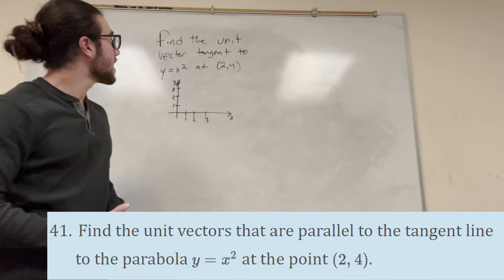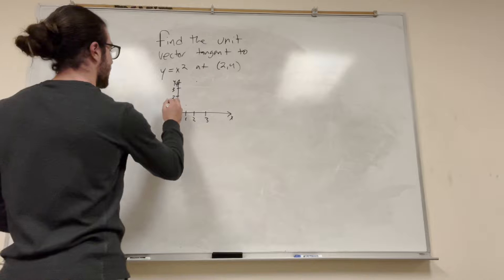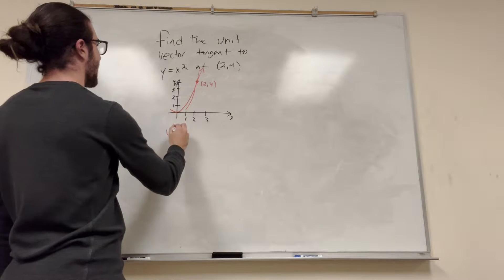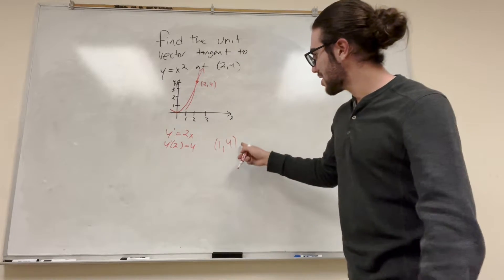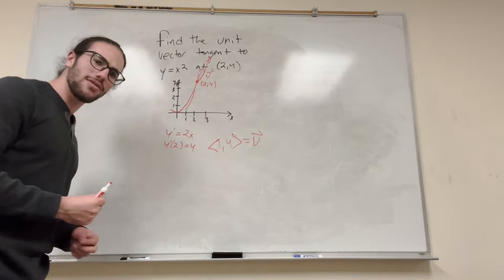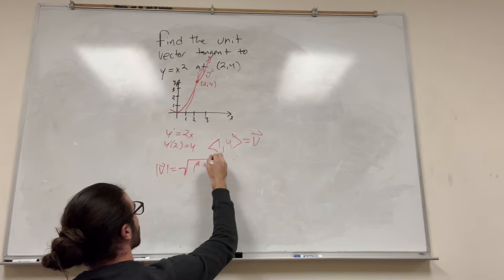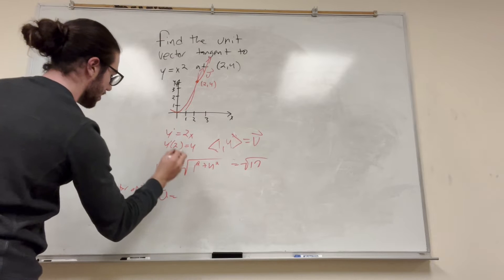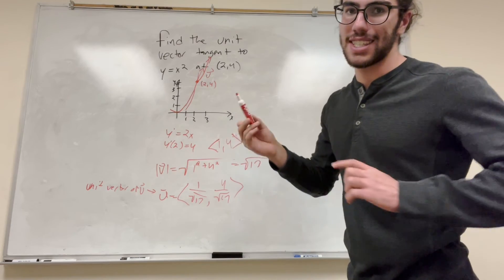Find the unit vectors that are parallel to the tangent line to the parabola y=x^2 at the point (2,4)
Cengage Calculus, 9th Edition Chapter 12: Vectors and the Geometry of Space 12.2 Vectors, problem 41, 12.2.41, Find the unit vectors that are parallel to the tangent line to the parabola y=x^2 at the point (2,4), Find the unit vectors that are parallel to the tangent line to the parabola  at the point . Find a unit vector that has the same direction as the given vector, Find a + b, 4a + 2b, |a|, and |a - b|, 19, 20, 21 and 22 Find , , , and .19.